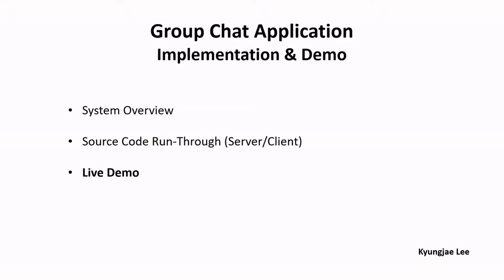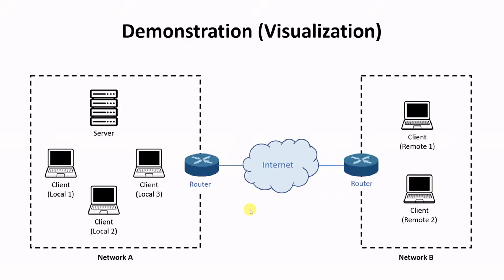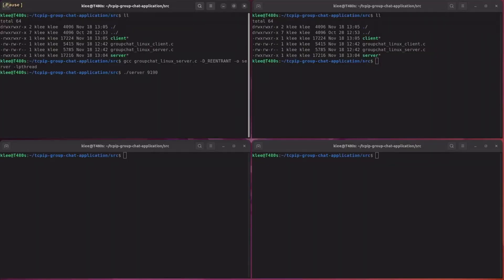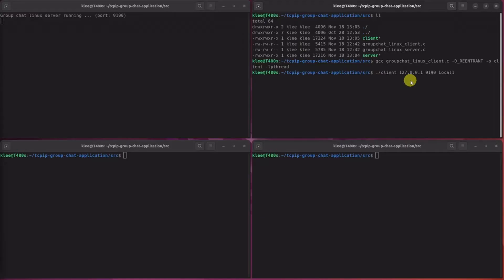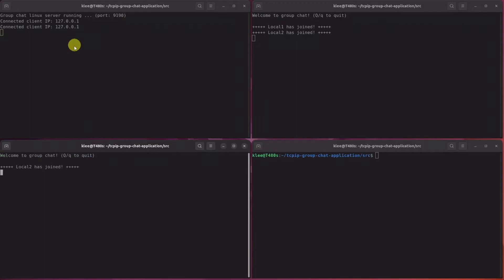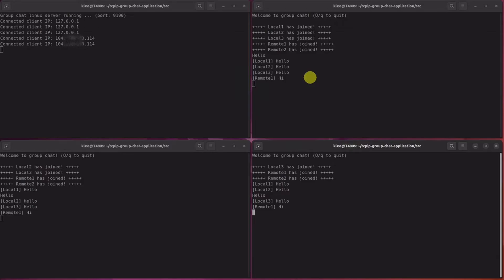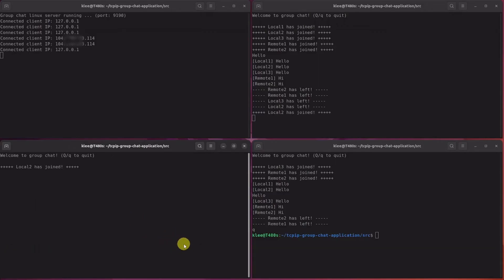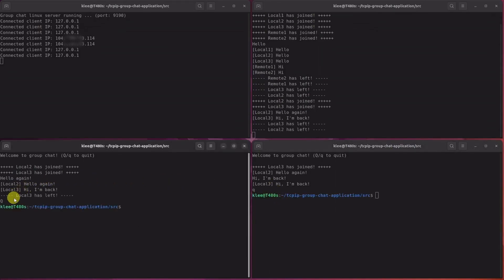TCP/IP Group Chat Application Using C (Demo)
This video covers demonstration of the "TCP/IP Group Chat Application" project.

"TCP/IP Group Chat Application" is a multi-threaded client/server socket application for UNIX/Linux OS implemented using C programming language and the POSIX thread libraries.

0:00 Intro
0:12 Demo scenario (visualization)
0:38 How to compile and run the server programs
0:59 Quick note about the port forwarding
1:18 How to compile and run the client program
1:51 Group chat demo